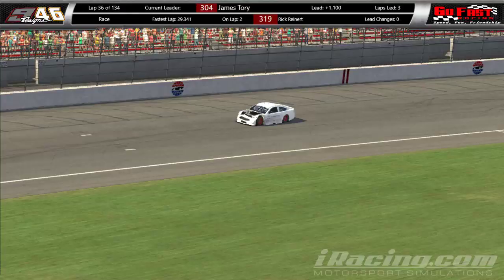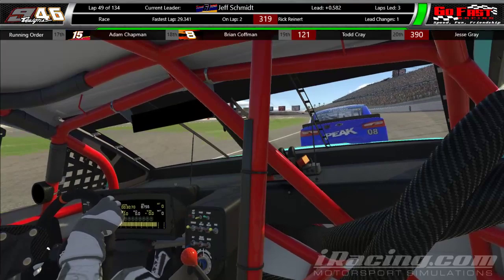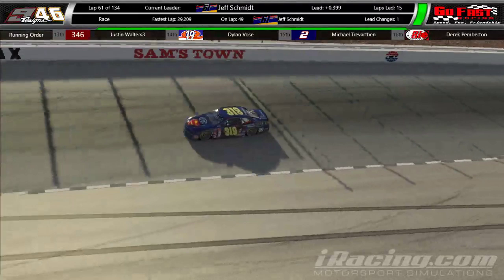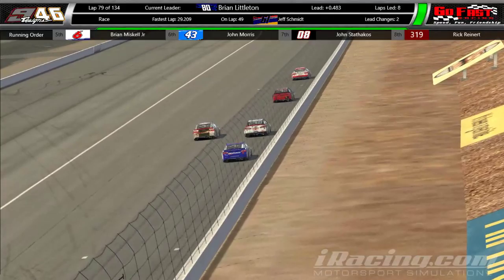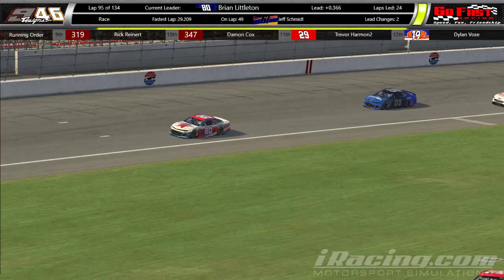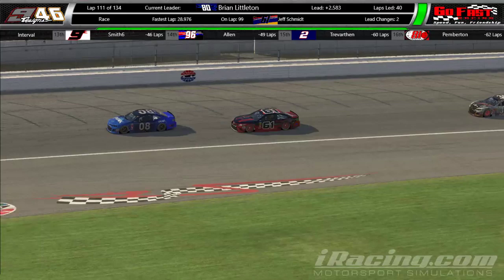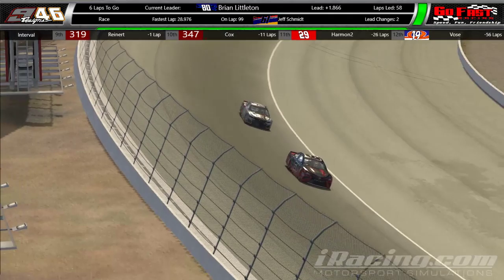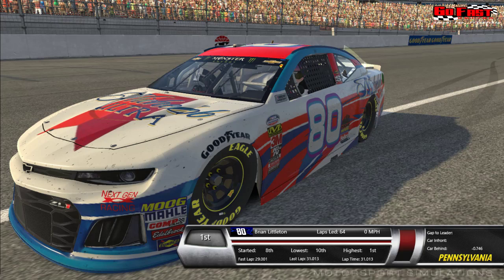GoFastRacing Boyd Gaming 150